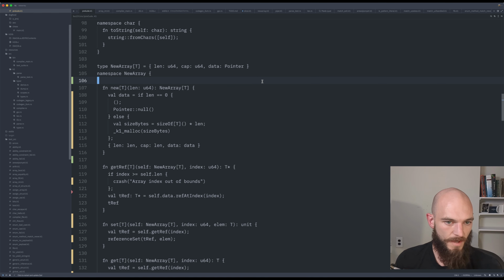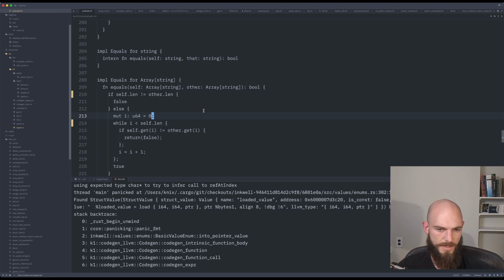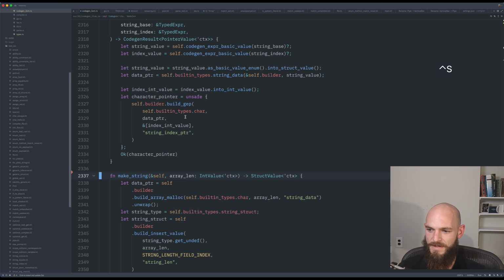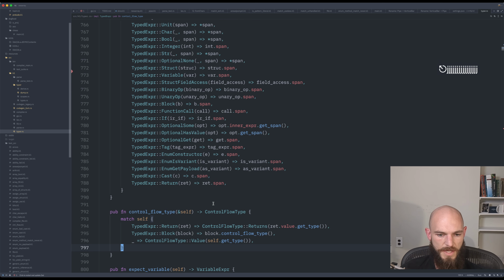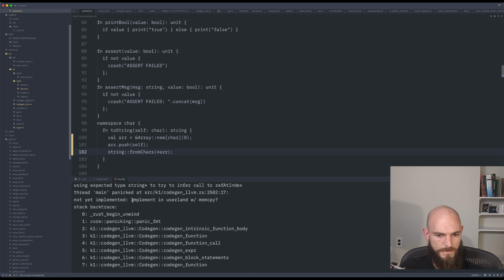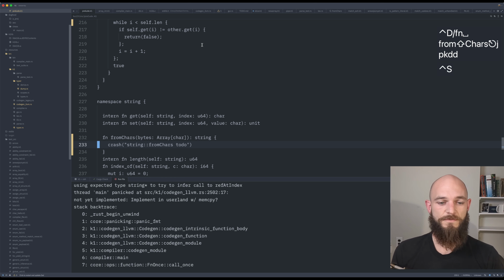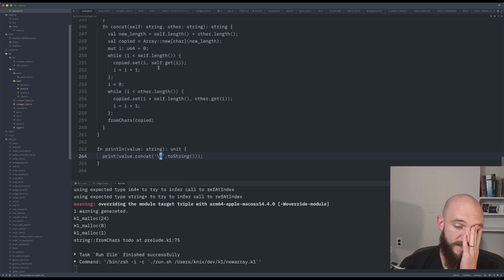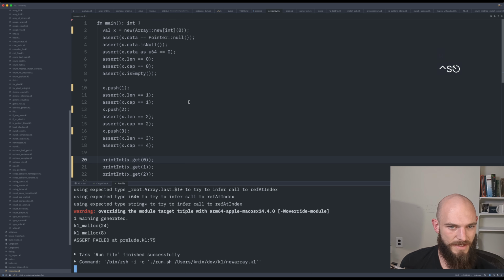Making a programming language - Dynamic arrays [2/2]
We are replacing our compiler builtin Array with one that is defined entirely within the language itself!